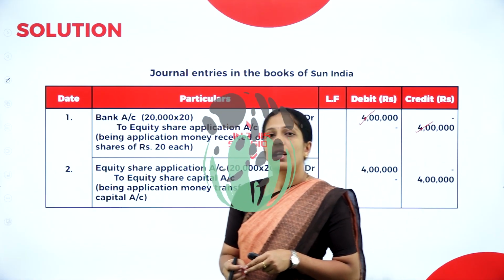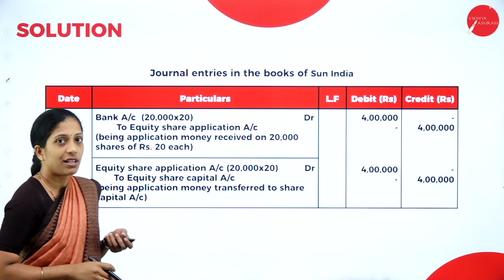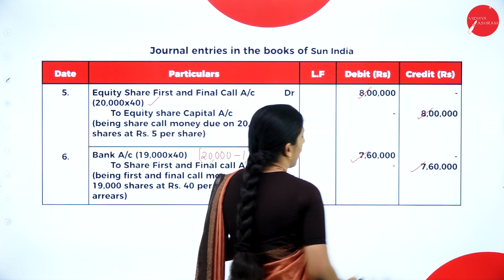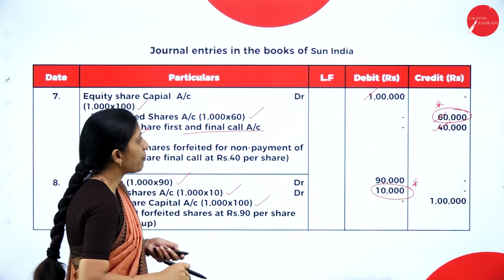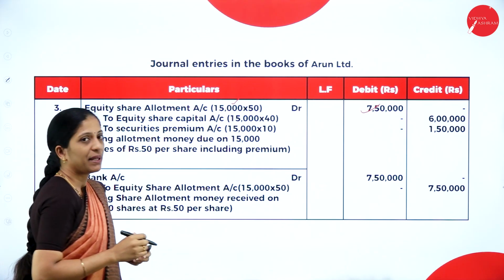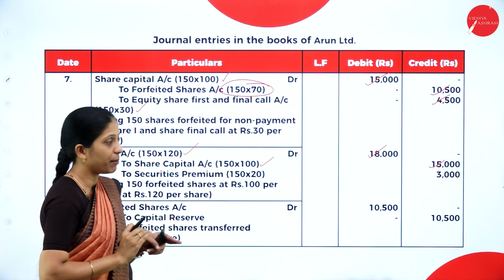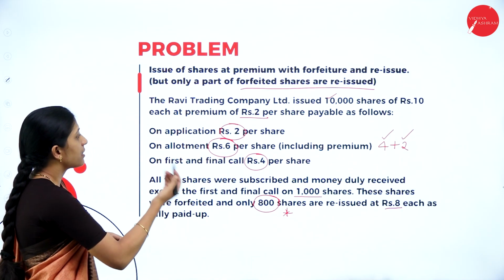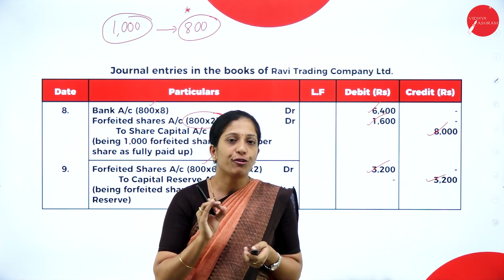DAY 11 | FINANCIAL ACCOUNTING AND REPORTING|II SEM |B.BA |NEP | ISSUE OF SHARES | L4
Course : B.BA
Semester : II SEM
Subject : FINANCIAL ACCOUNTING AND REPORTING
Chapter Name : ISSUE OF SHARES
Lecture : 4